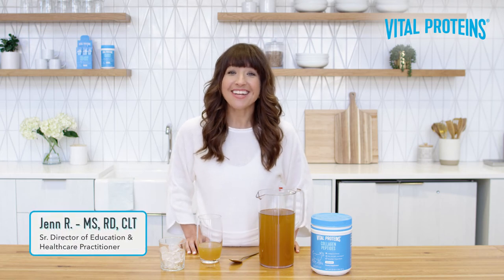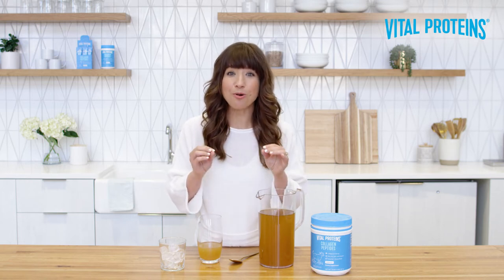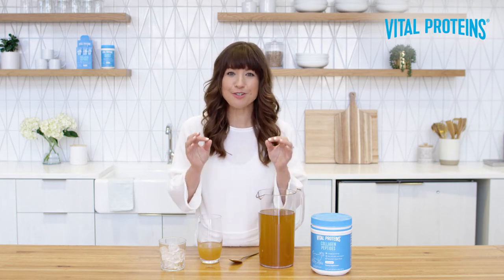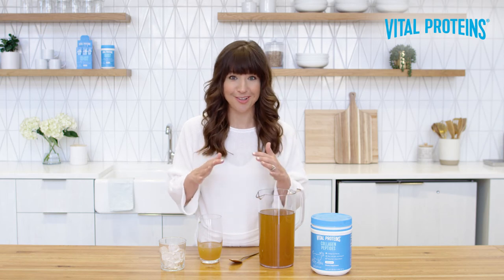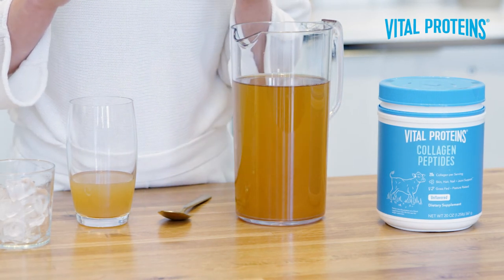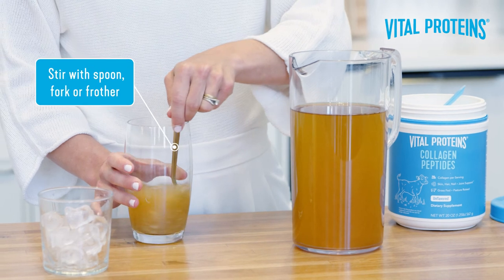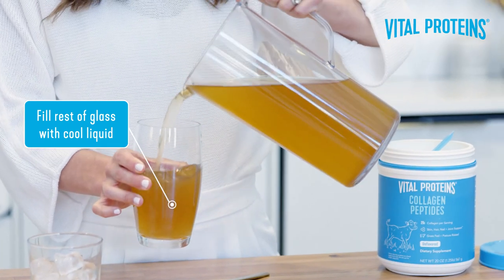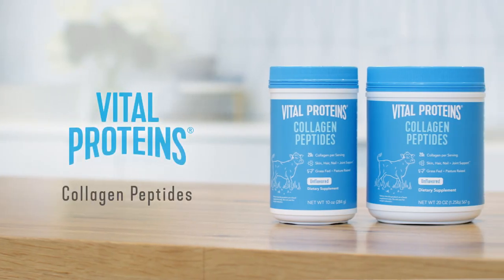Collagen 101: How To Avoid Clumps In Cold Drinks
A clump-free collagen drink is vital to your enjoyment. These 4 simple steps ensure you’ll never worry about clumps in your cold beverages made with collagen again.

Now that you’re a collagen mixologist, shop Vital Proteins Original Collagen Peptides